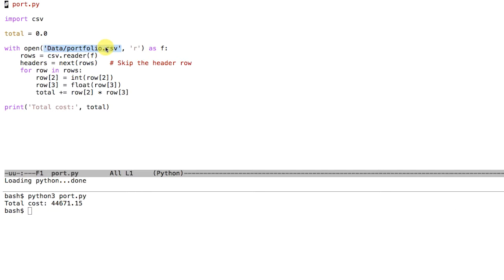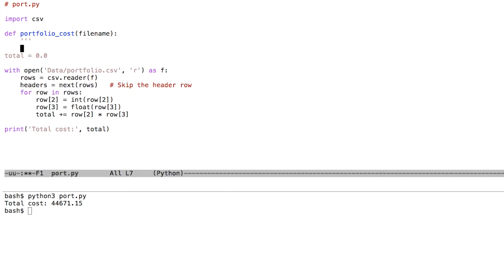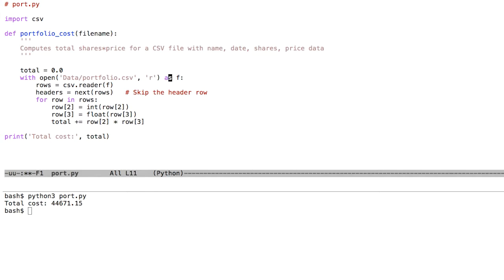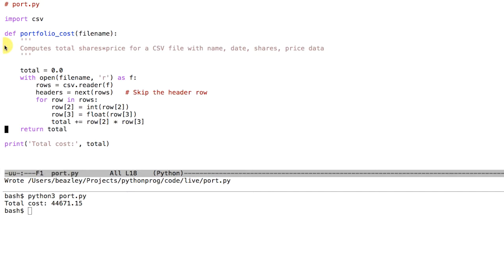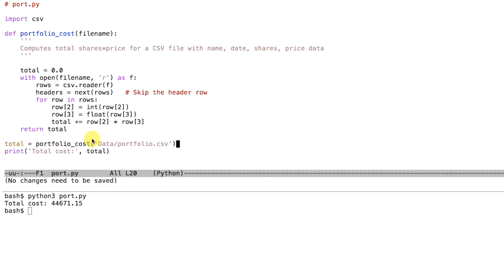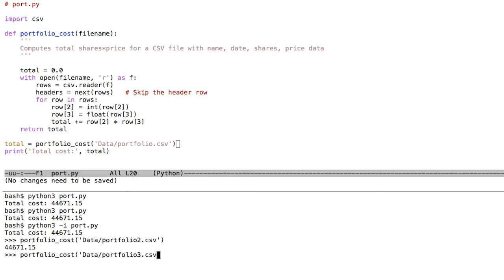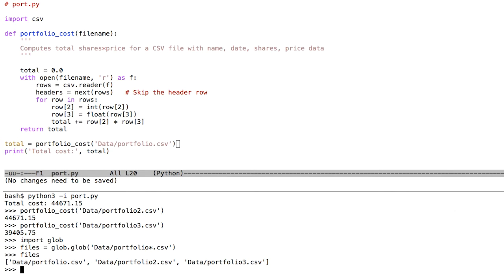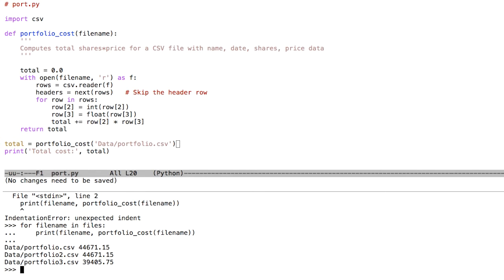15 Project Moving a Script into a Function